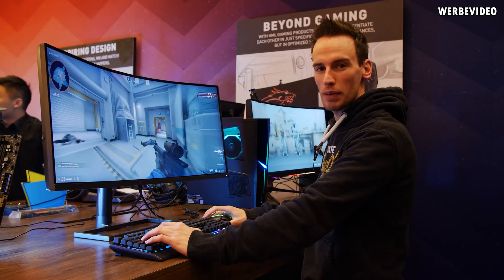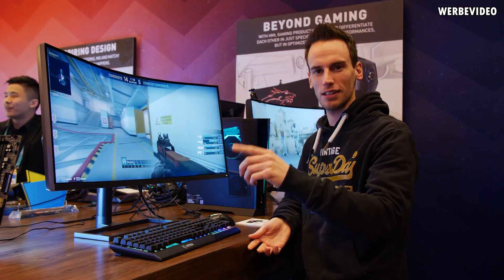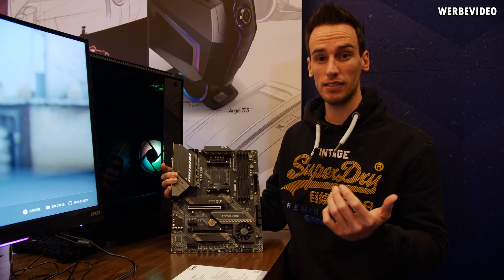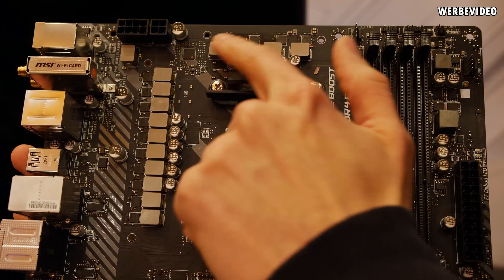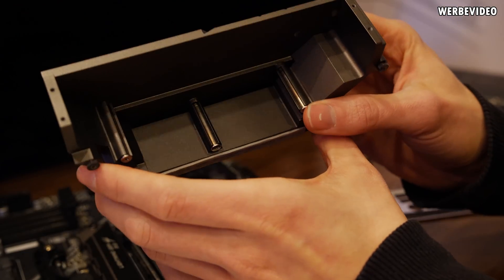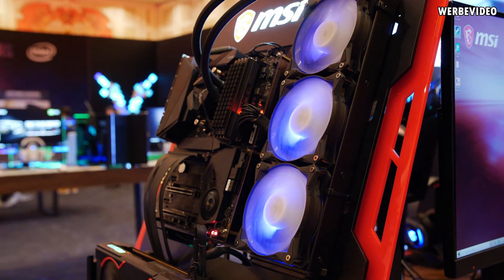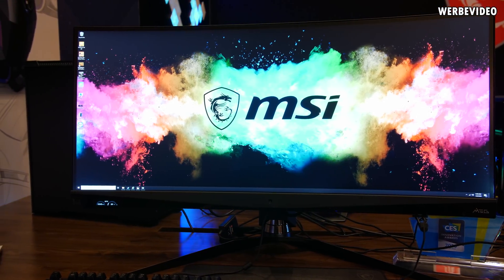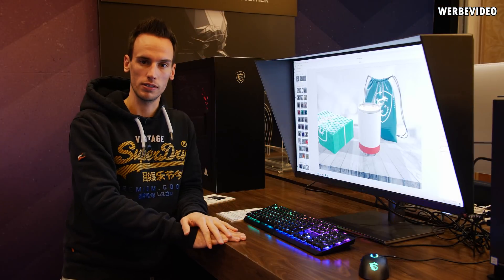New MSI X570 Mainboard - They recommended not to remove the Heatsink - so we did it :D